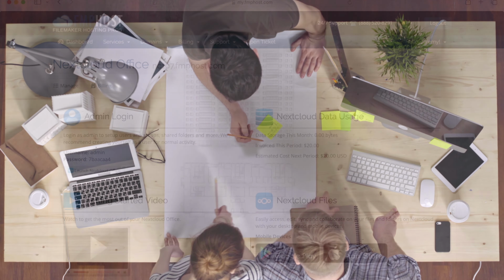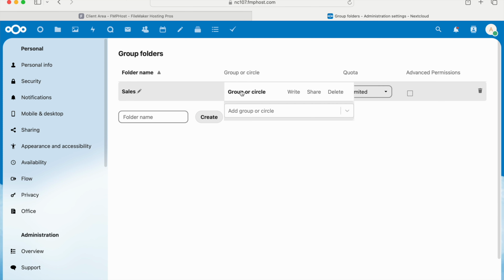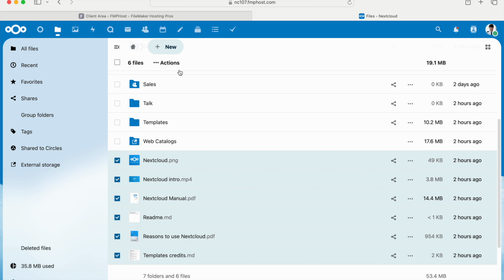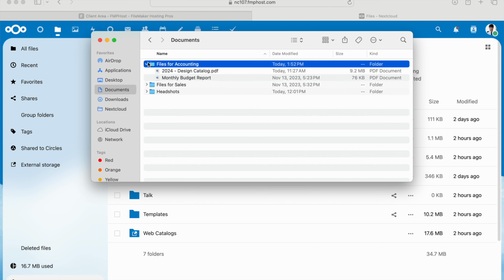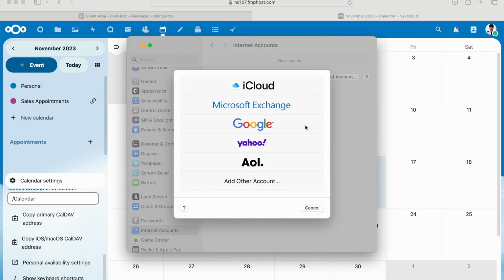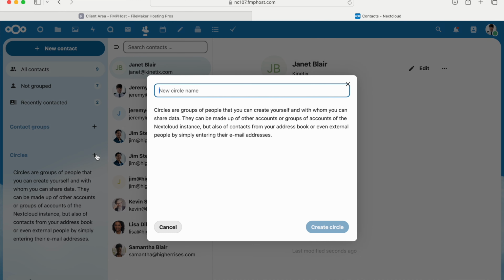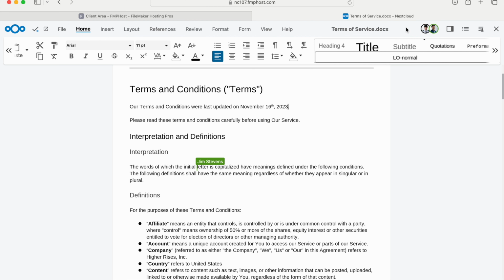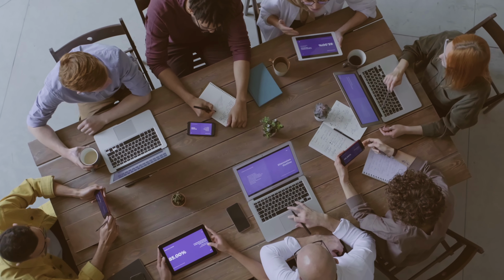Nextcloud Office at FMPHost Getting Started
This quick getting started video shows you how to use Nextcloud Office hosted by FMPHost to setup users and groups, shared and external folders, calendars and contacts, communications using Nextcloud Talk and then how to integrate them with your local and mobile devices.